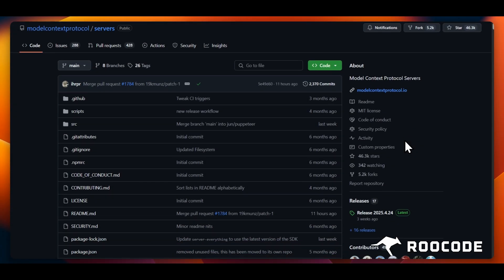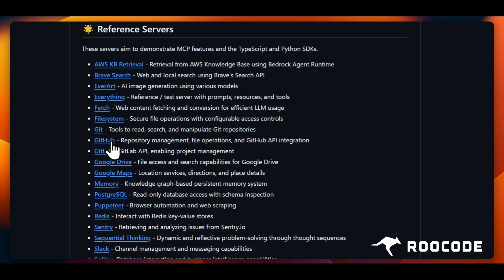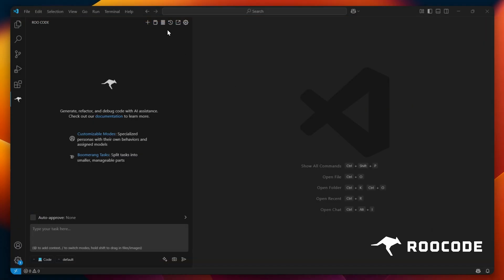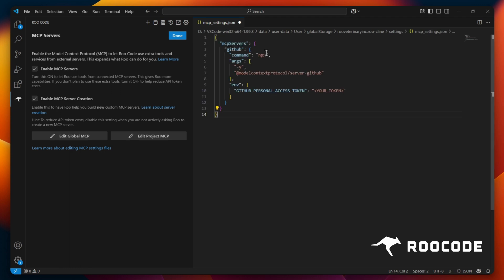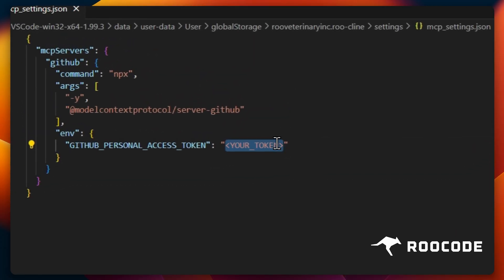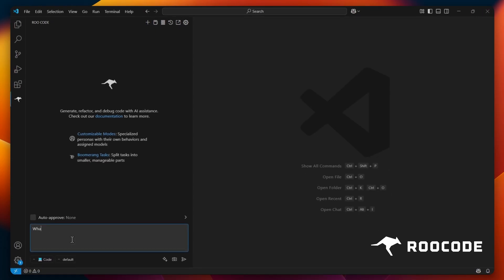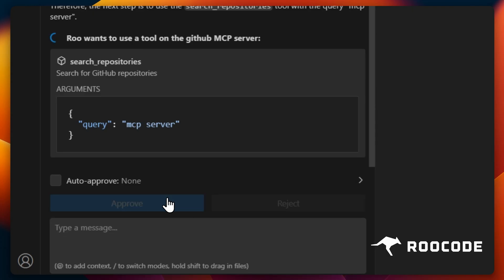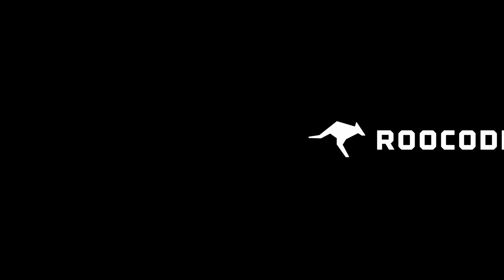How to setup an MCP Server in Roo Code | Detailed Tutorial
Unlock the full potential of Roo Code by integrating external tools and services with the Model Context Protocol (MCP). This powerful feature allows Roo Code to leverage a vast array of capabilities—from custom scripts to third-party APIs—directly within your development environment.

In this walkthrough, you’ll learn to:

Identify and choose an MCP server that fits your needs (community-built or official).

Install and configure the MCP server in Roo Code using the provided NPX command and JSON snippet.

Setting up the Server

Test the integration by asking Roo Code a question that uses your new MCP server, approving the request, and viewing real-time data.

CHAPTERS
0:00 Introduction to  MCP
0:35 Choosing an MCP Server
0:58 Installation & Configuration in Roo Code
1:44 Entering Credentials & Additional Setup
2:12 Testing Your MCP Integration
2:47 Outro & Next Steps